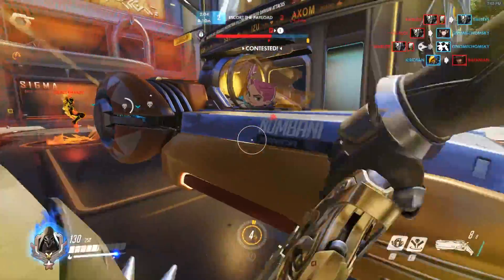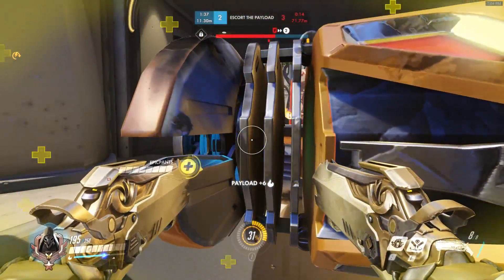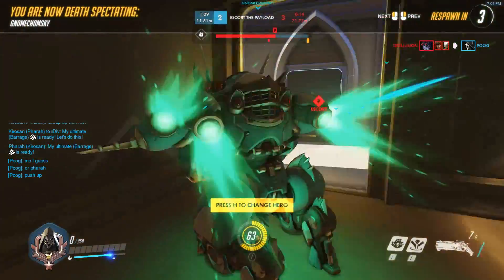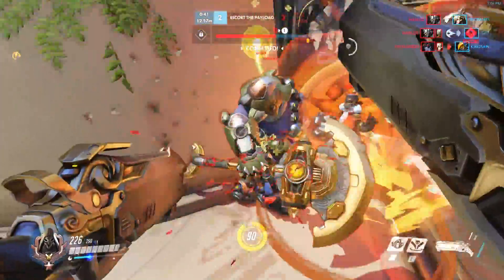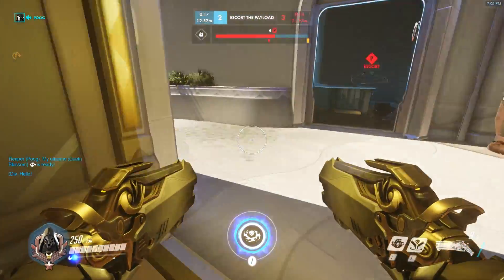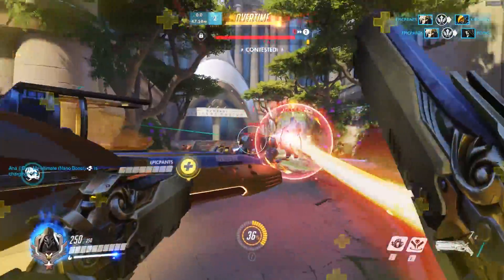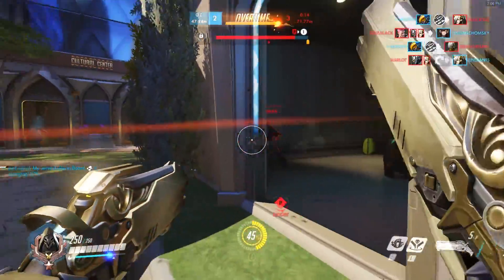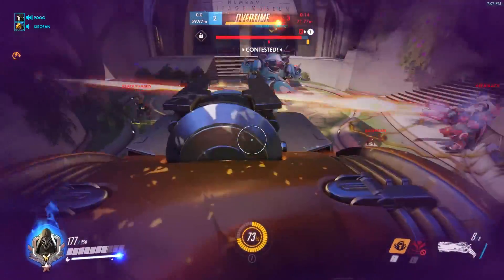The Best Graphics Card For Each Resolution!! - 1080p, 1440p, AND 4K!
In today's video, we look at the best graphics cards you can get for each resolution; 1080p, 1440p, and 4k! Note, that these prices may not be accurate as of right now, due to Ethereum mining, and that these graphics cards may not be readily available or in stock.

All GPU's Mentioned in this video will be linked down below.

Radeon RX 560 2gb

Radeon RX 570 4gb

Radeon RX 580 8gb

Nvidia Geforce GTX 1070

Nvidia Geforce GTX 1080

Nvidia Geforce GTX 1080ti

My Computer Rig:
GPU: GTX 1080 Reference Card
CPU: Skylake i7 6700k 4.2ghz
RAM: 16gb DDR3
MOBO: Asus Z170
HARDDRIVE: 2TB Seagate
SSD: 256GB Seagate
PSU: 800W Rosewill
CASE: DeepCool TX Mid Tower